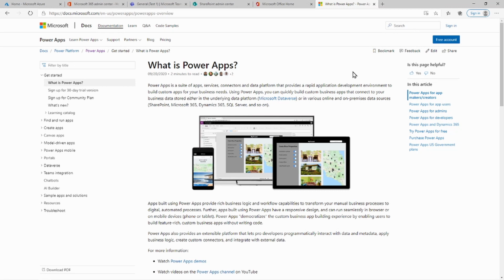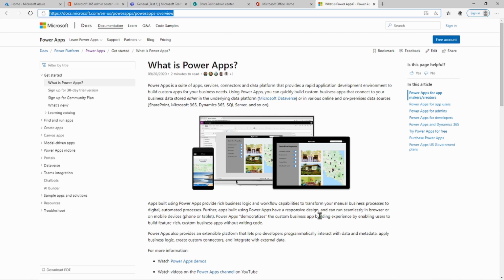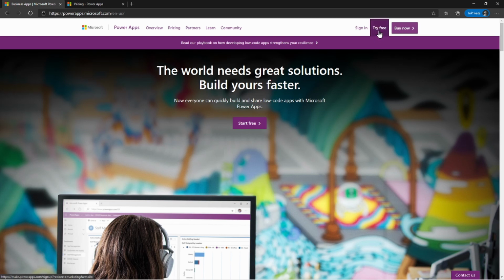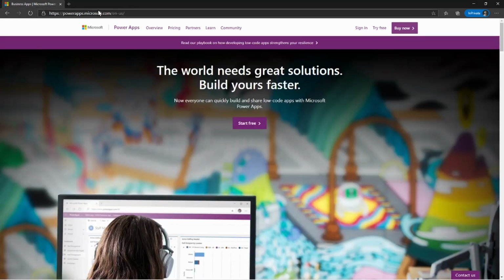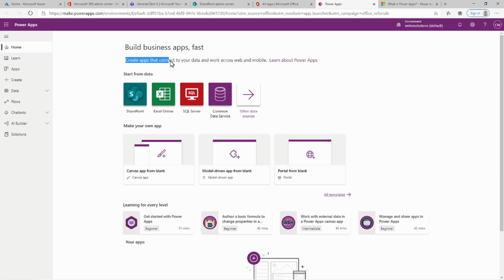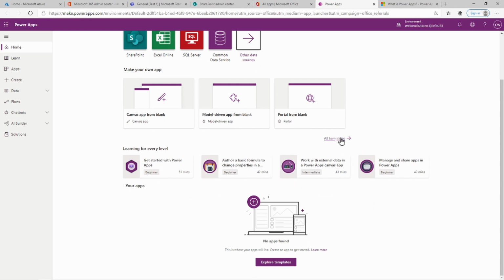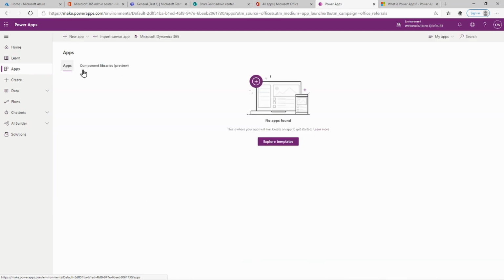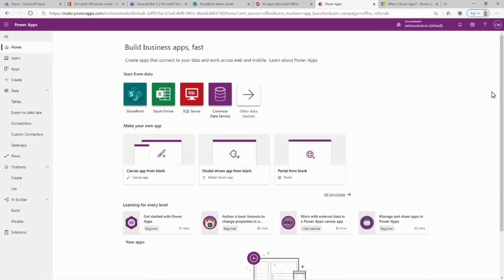Introduction to PowerApps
In this video we will be introducing PowerApps as well as discussing the topics that can be expected in the upcoming videos. We will look at the PowerApps Dashboard, Introduce you to the various templates and Connectors as well as discuss how you can register an account with Microsoft PowerApp or M365.